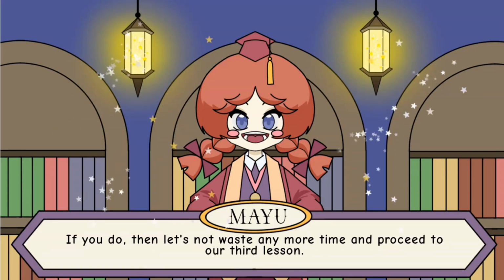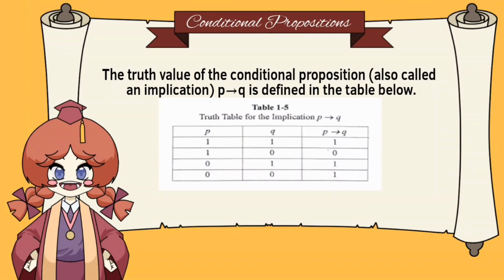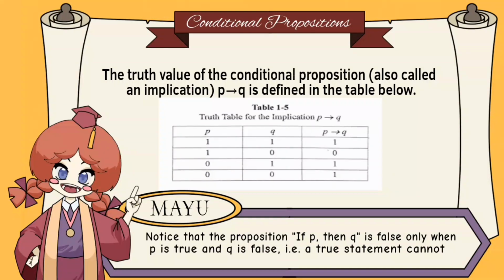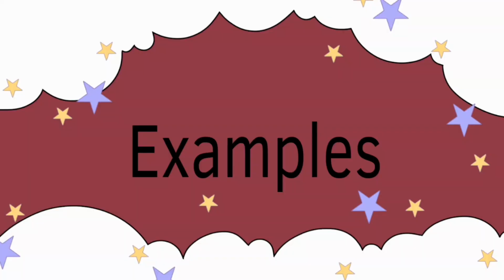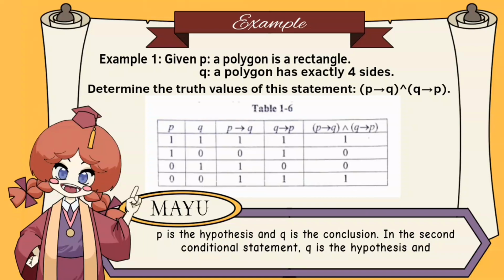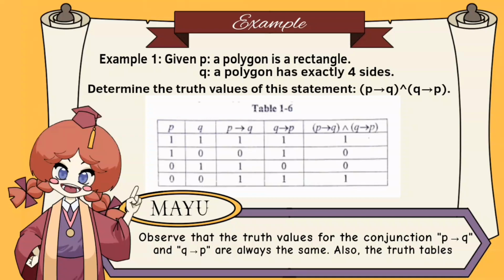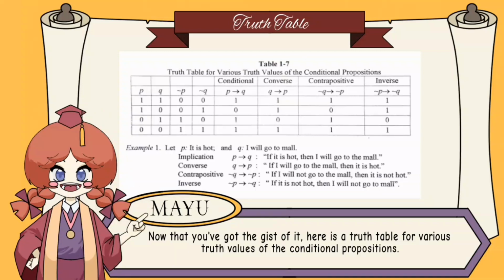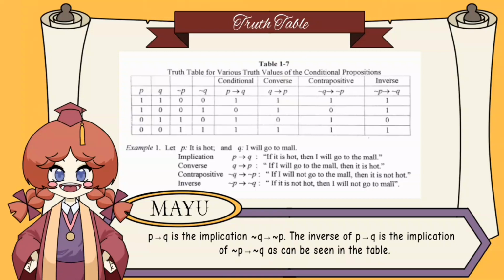Conditional Propositions l MATHgical Scholar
Reference:
Malang, P., Malang, B., & Tiongson, I. (2017). Fundamental Concepts of Mathematical Structures. (D. Barcelon, Ed.). San Ildefonso Print and Supplies.